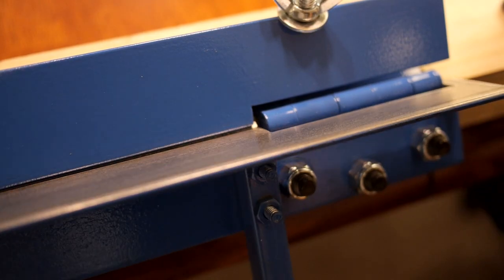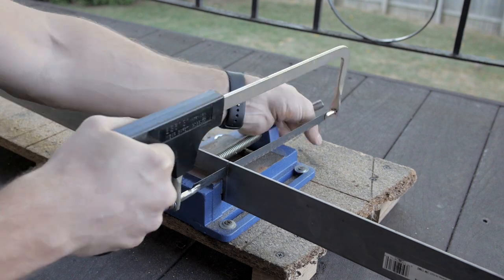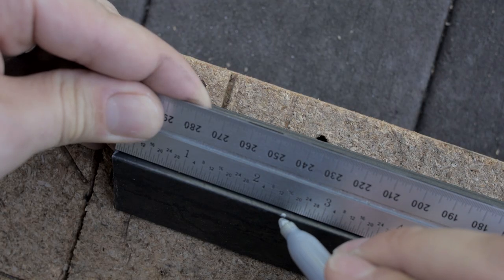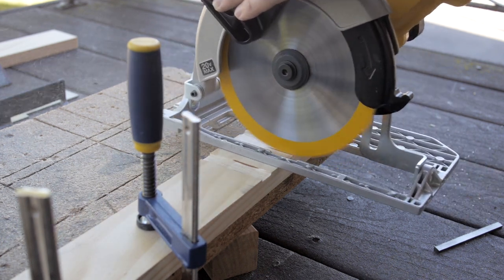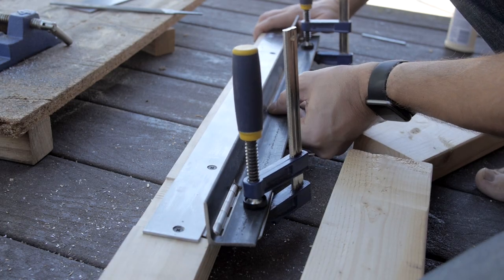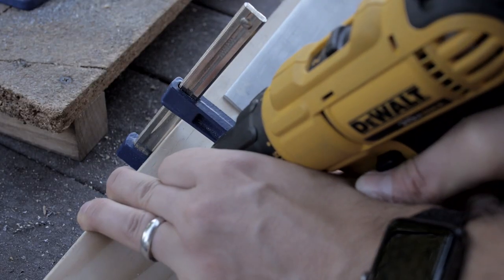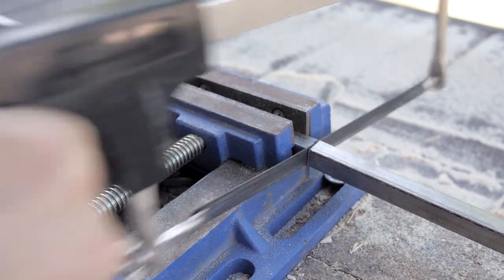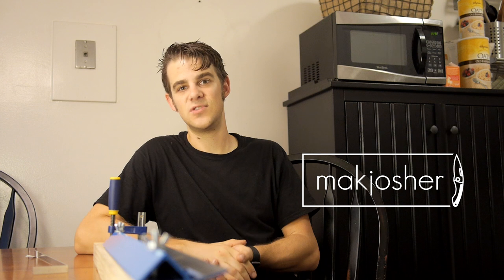DIY Sheet Metal Bending Brake: No Welding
I decided to make a homemade sheet metal folder to bend thin metal for fabrication projects. It was simple and cheap to make and it was built with no welder.

Here is everything I used in this build:
(x1) 1/8" x 1.5" x 1.5" x 4' Steel Angle
(x1) 1/8" x 2" x 3' Steel Plate
(x1) 1/2" x 3' Steel Box
(x1) 3/4" x 2.5" x 6' Dimensioned Board
(x2) Hinges
(x6) 1" x 5/16" Cap Screws
(x6) 5/16" Lock Nuts
(x10) 1" Drywall Screws
(x2) 5/16" Wing Nuts
(x2) 5/16" Washers
(x2) 5/16" x 2.5" Carriage Bolts
(x4) #10 x 1" Flat Head Machine Screws
(x4) #10 Nuts
Wood Glue
Spray Paint Primer
Blue Spray Paint

Rotary Tool (A newer version of mine)
Forstner Bits (A larger set, same brand)
Metal File (Similar to mine)
Box Wrenches
Allen Keys (Like mine)